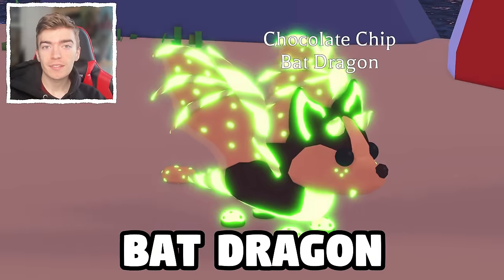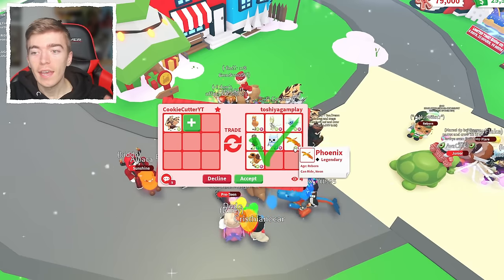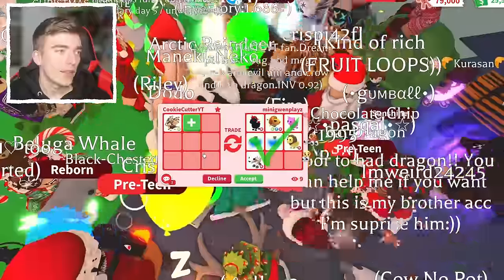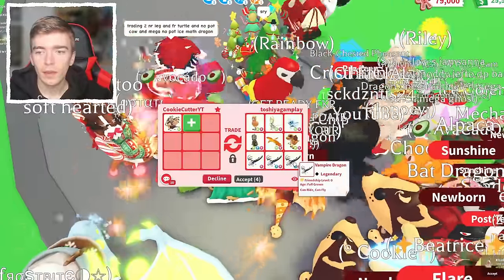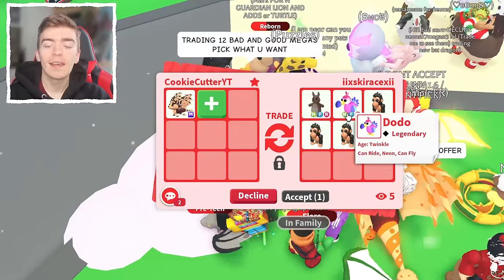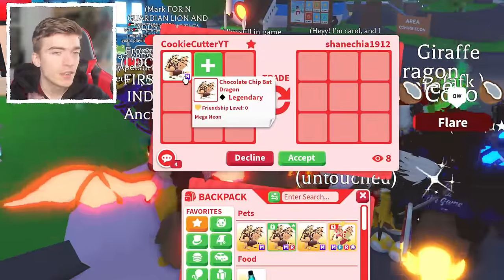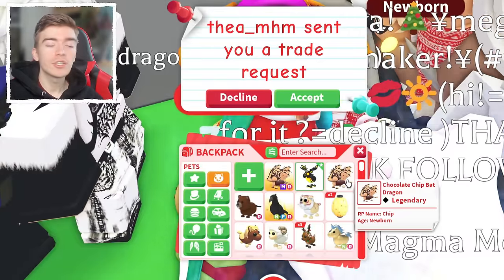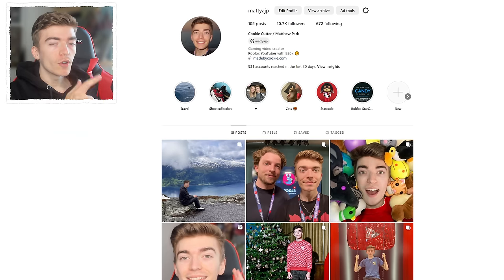I TRADED MEGA NEON Chocolate Chip Bat Dragons! Adopt Me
I TRADED MEGA NEON Chocolate Chip Bat Dragons! what do people trade offer for regular Chocolate Chip Bat Dragon, what do people trade for a neon Chocolate Chip Bat Dragon and a mega neon Chocolate Chip Bat Dragon. cookie cutter adopt me youtuber trades all 3 forms of the pet to see what offers he will get and gets 3 successful adopt me trades of the Christmas adopt me pets from 2023